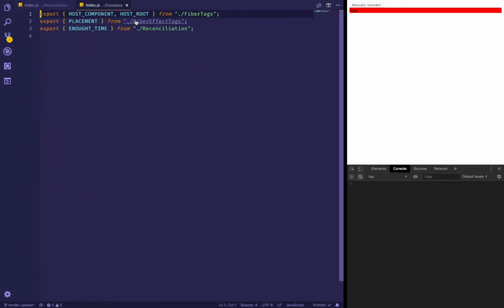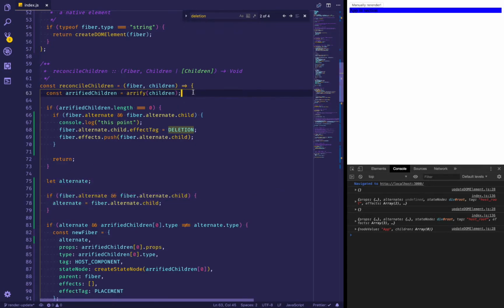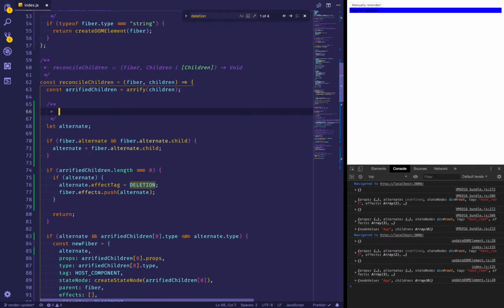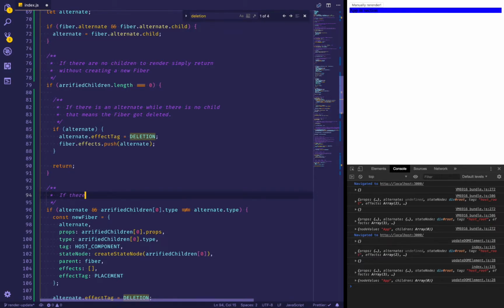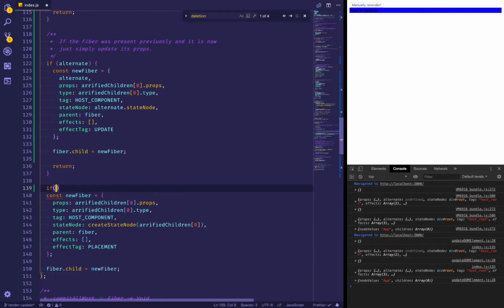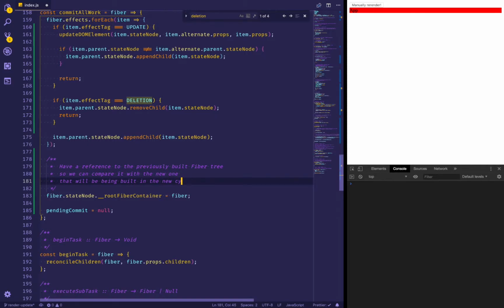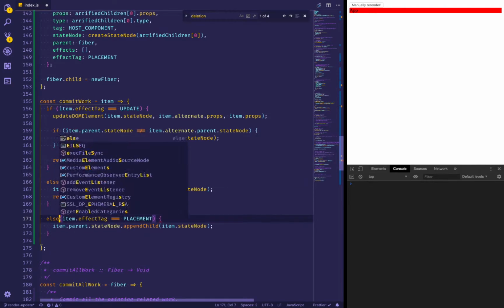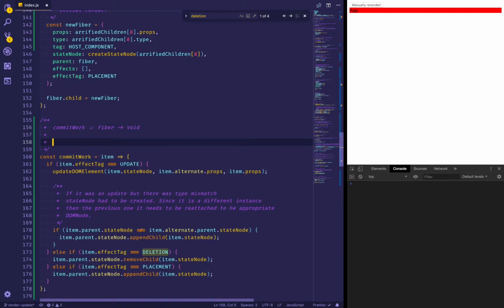18 Refining commitWork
Plugging the holes in the rendering functionality.